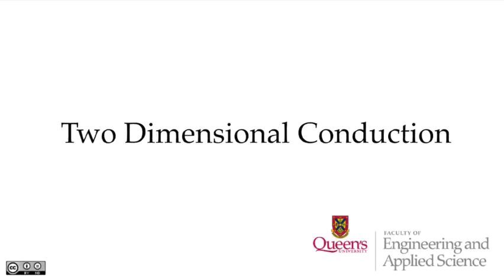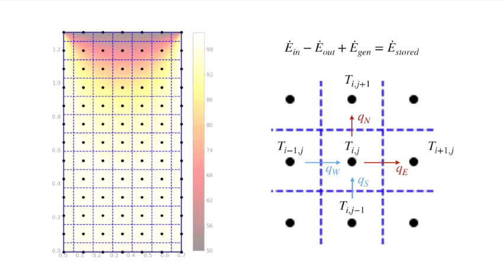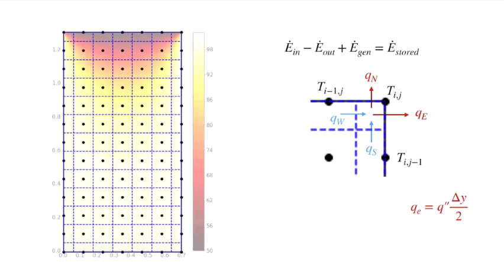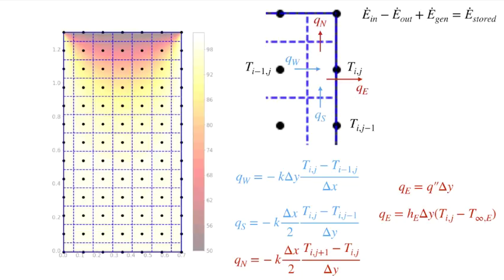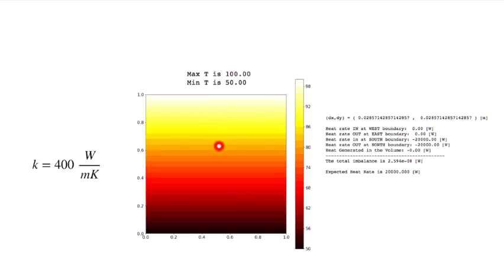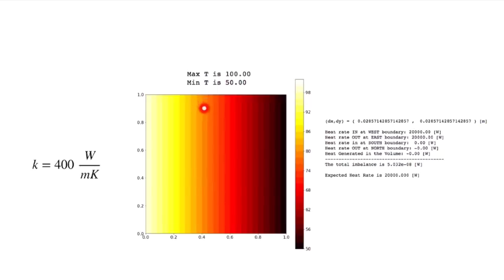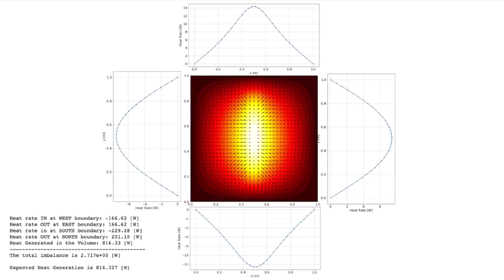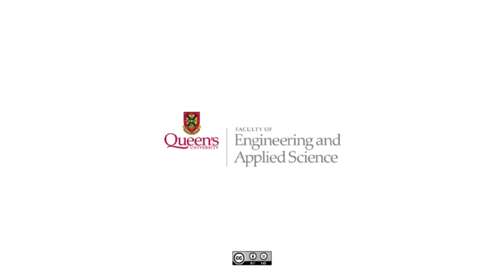Two Dimensional Conduction